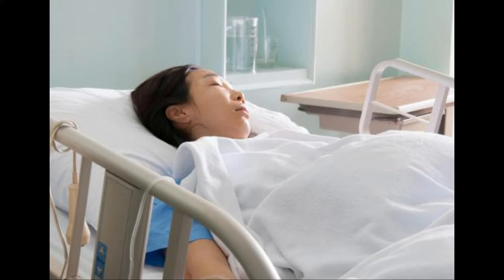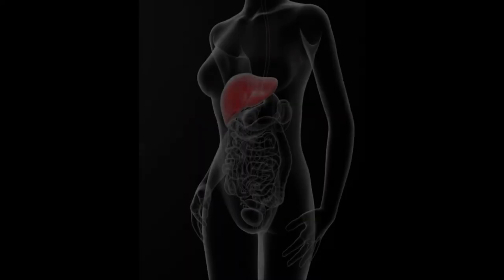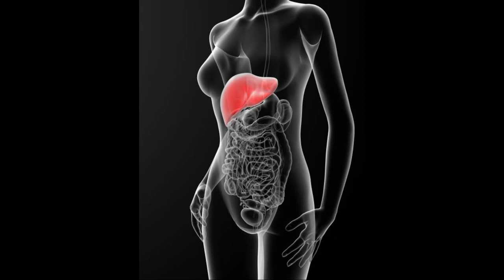What Are the Causes of a Low Anion Gap